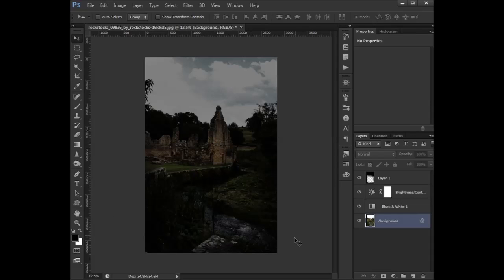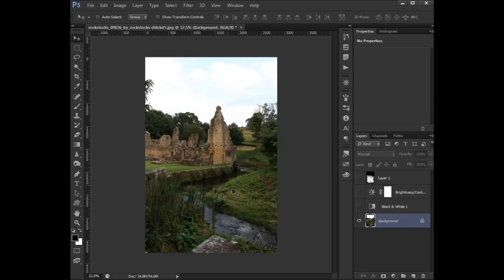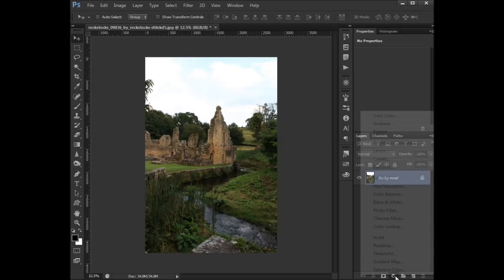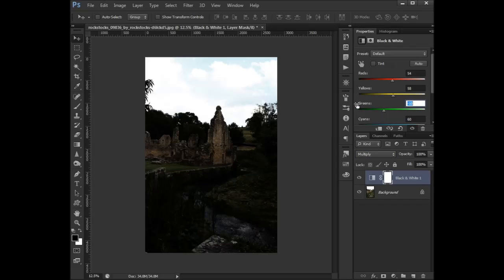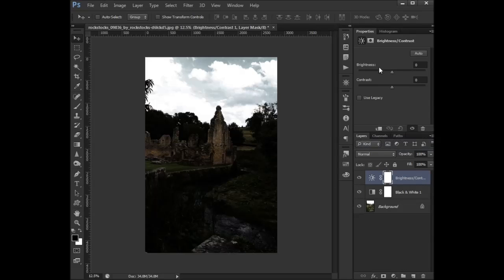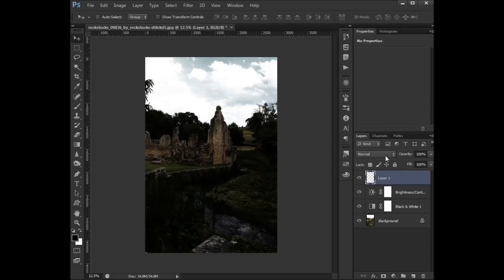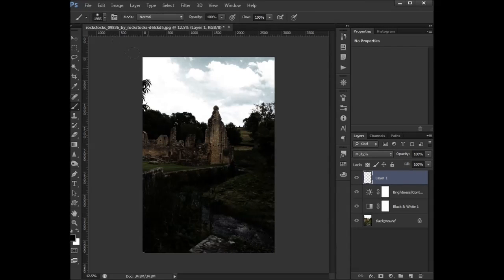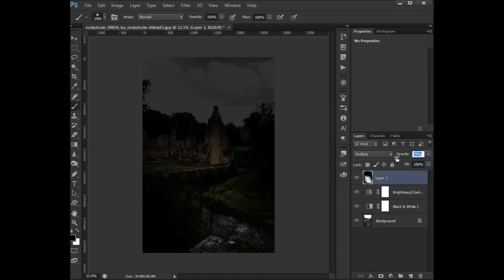How To Turn Day Into Night in 3 Simple Steps | Photoshop | Beginner | Annös Tutorials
Here, you'll learn how to turn a image that was shot in day-time into night-time. In only "3 Simple Steps".

*My Personal Photographs (©) & Finished Works!

| C R E D I T S  ||| A R E A                |
*again a special, thank you to Mr. RockStocks for granting me permission to use their wonderful stocks, for the purpose of this tutorial

Thank you to him, for his advise on how I should,  "legally correct", credit him

*The Stocks linked/provided, that I used, I have attained the permission of the stock providers, therefore, should you ever use this in a commercial sense, without proper understanding and "permission" between you and the stock providers, you will have to answer to them.